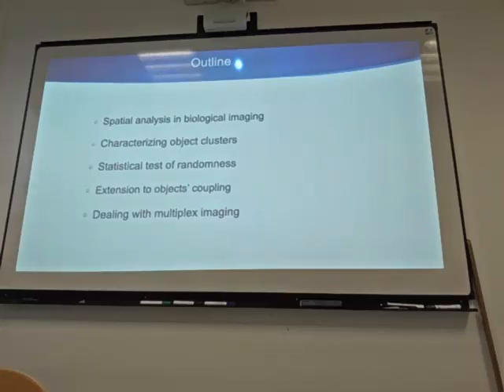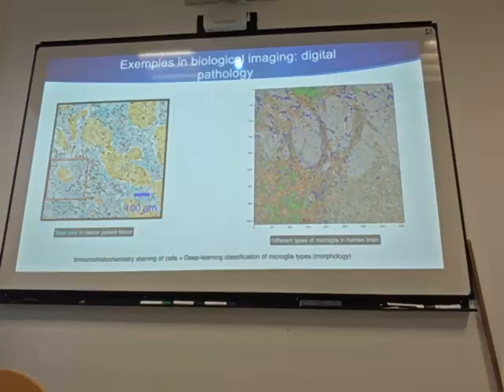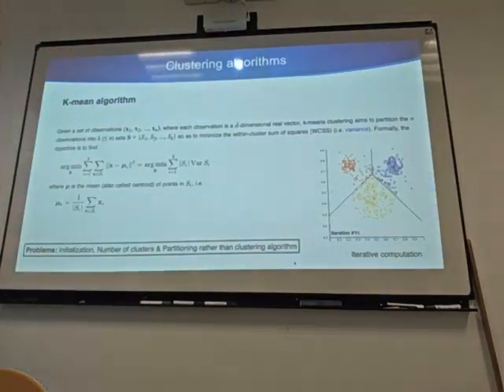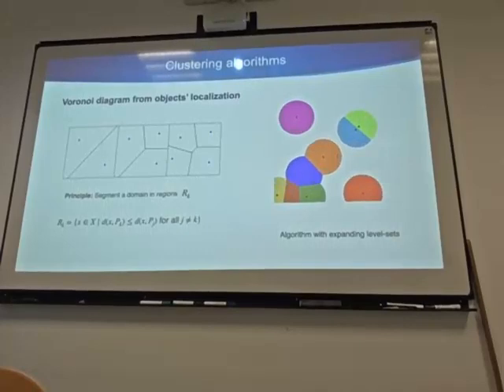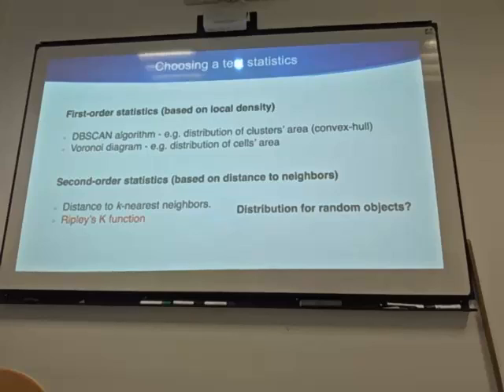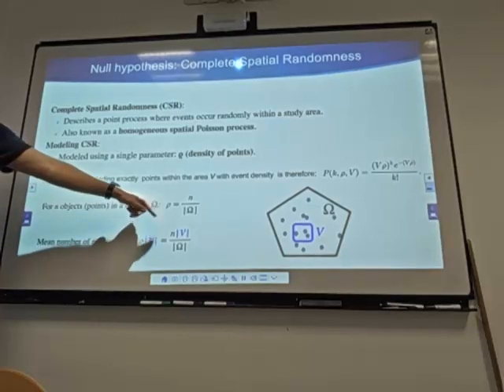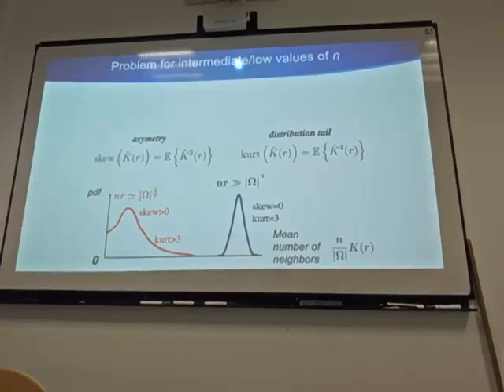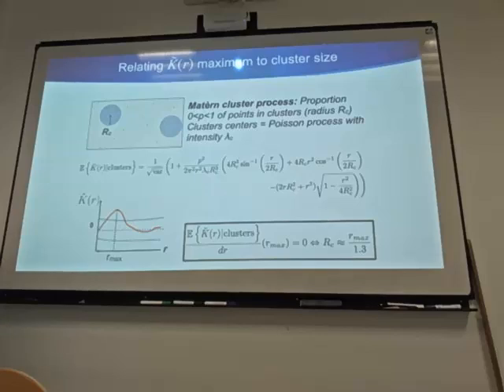Lecture 10A: Spatial Statistics applied to cell biology and Development: introduction I/II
D. Holcman class.

Lecture from T. Lagache
Spatial statistics
Level set
Role of Deep learning
Clustering
Molecular orgzation
Cell clustering
Microglia

Refs:

Unraveling microglial spatial organization in the developing human brain with DeepCellMap, a deep learning approach coupled with spatial statistics
T Perochon, Z Krsnik, M Massimo, Y Ruchiy, AL Romero, E Mohammadi, ...
Nature Communications 16 (1), 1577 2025